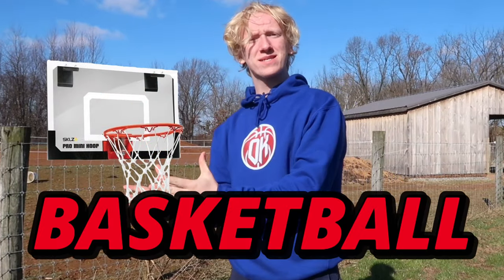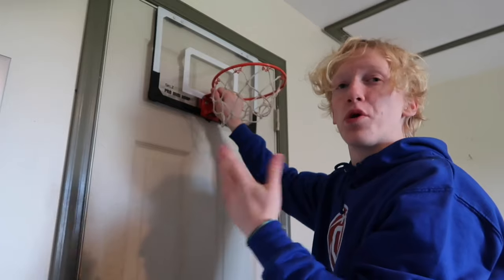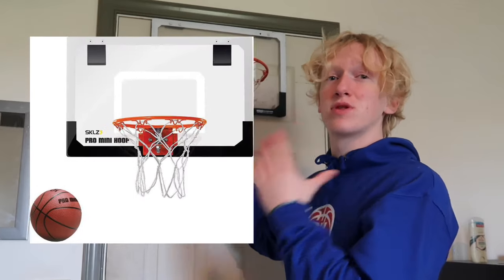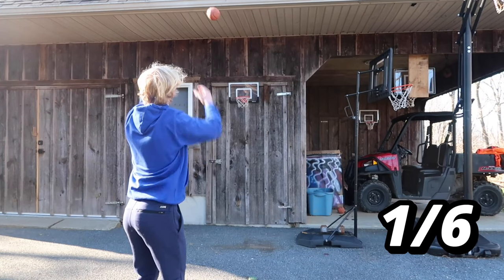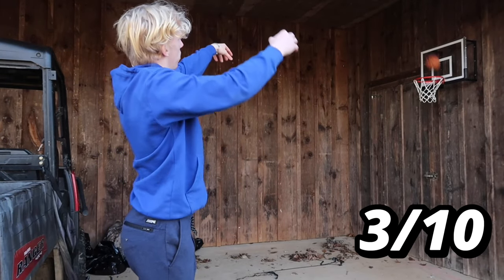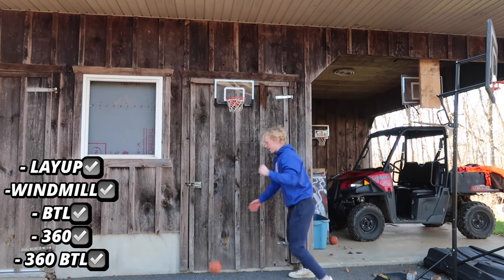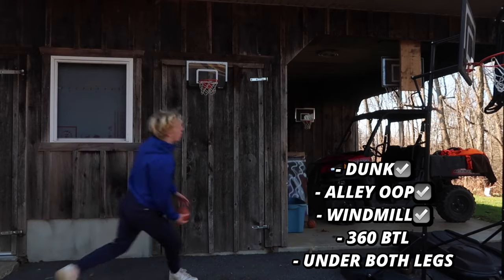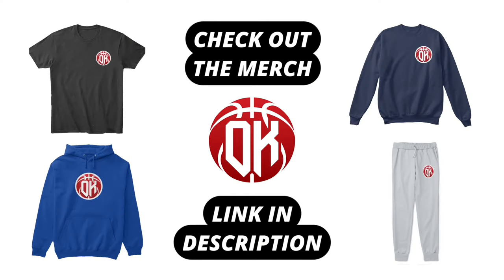$30 Mini Basketball Hoop VS $300 Mini Basketball Hoop!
If your reading this comment “POPCORN”